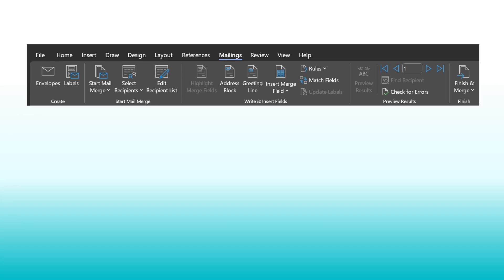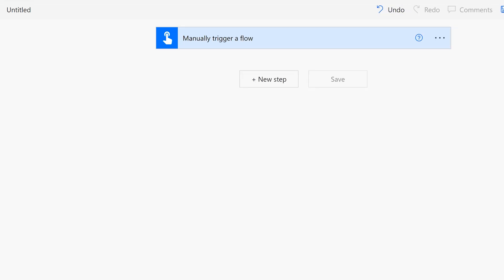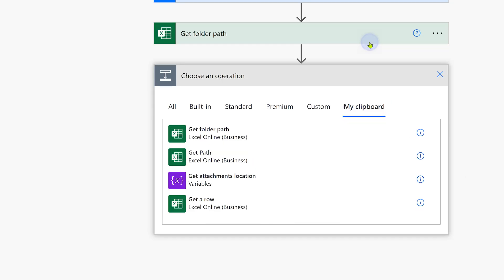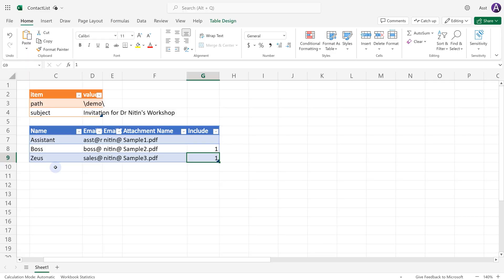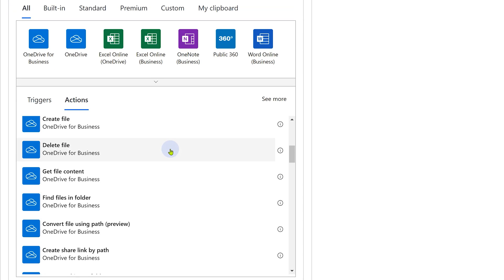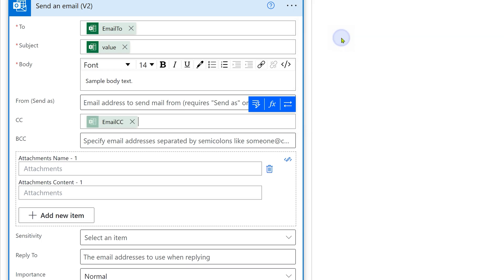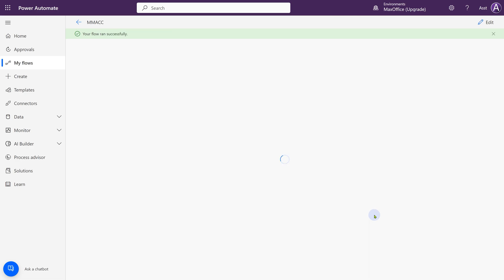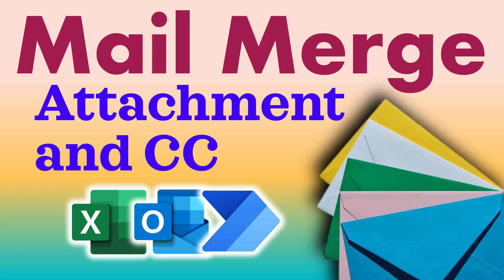Mail Merge Part 2 - CCs and attachment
Learn how to use Power Automate to send a custom mail to each person with separate attachment and CC to another person.
Word Mail Merge does not have these features.

Contents
00:00 - The need
00:16 - Input data in Excel
00:45 - Contacts table columns
01:06 - Create new automation in Power Automate
01:23 - New instant flow
01:58 - Get folder name from Excel
02:32 - Get subject line for email
03:01 - Add contacts table
03:49 - Process every contact row
04:10 - Check if Include = 1
04:51 - Save the flow
05:14 - Get file content
05:52 - Compose mail
07:42 - Test the flow
08:41 - The process
09:12 - Spam warning
09:35 - Summary

Efficiency Best Practices for Microsoft 365
130 best practices everyone must know